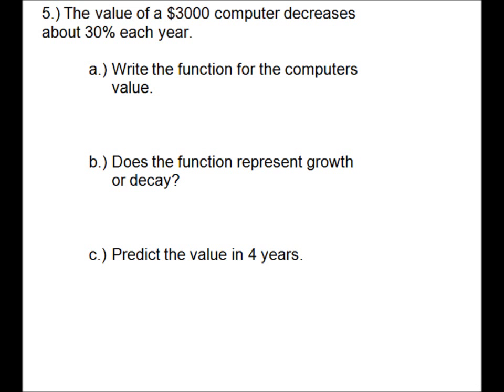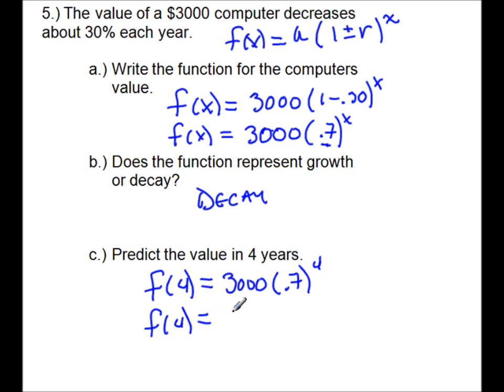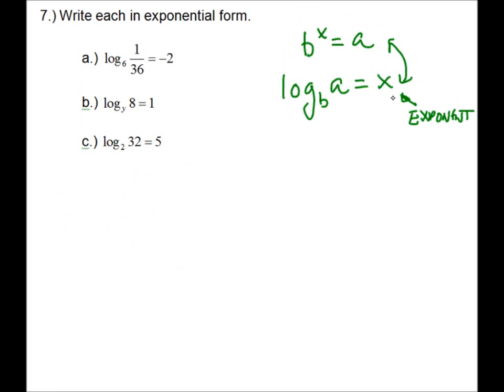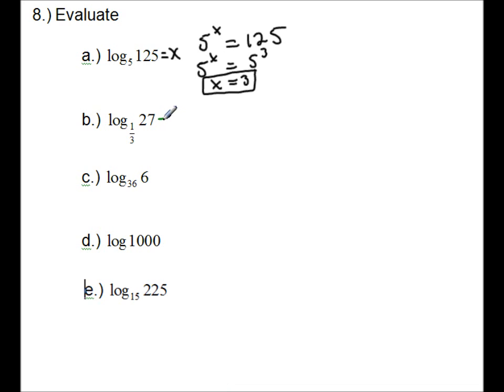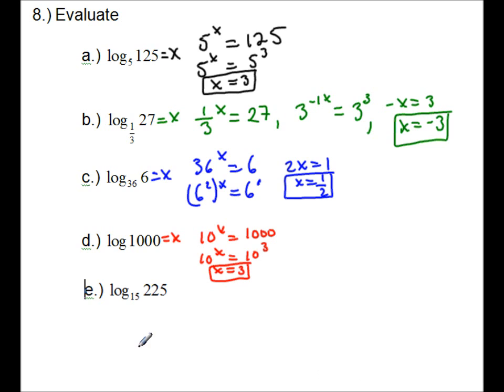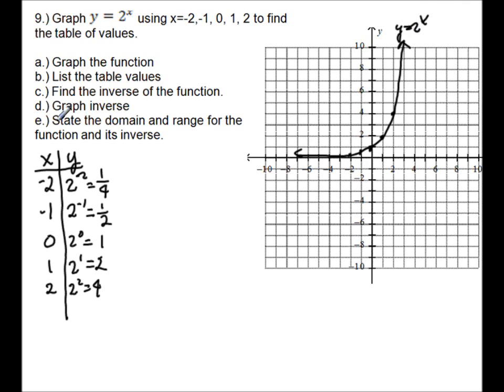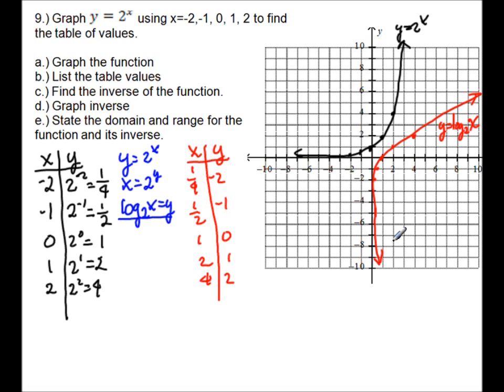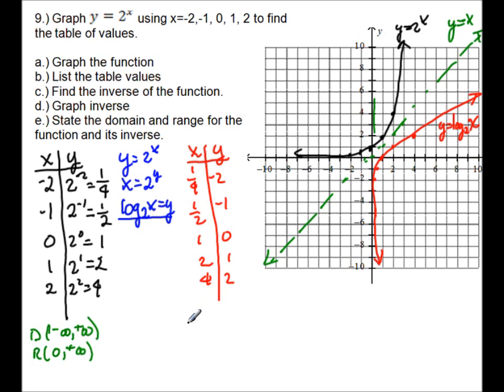Chapter 7 Test Pg 2.wmv